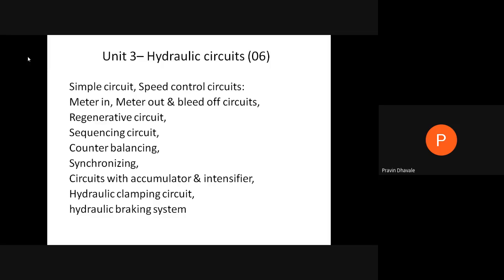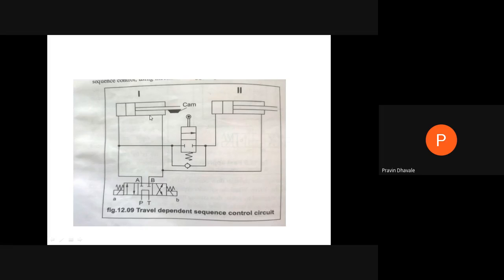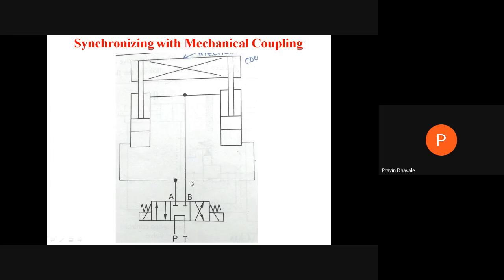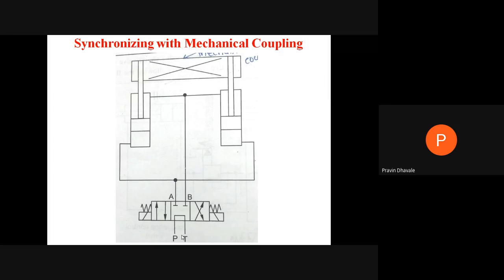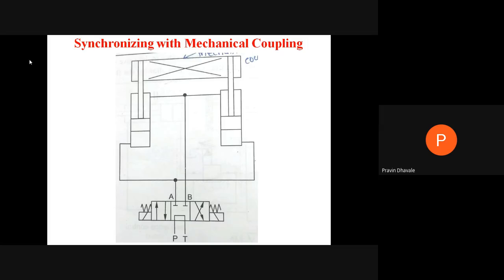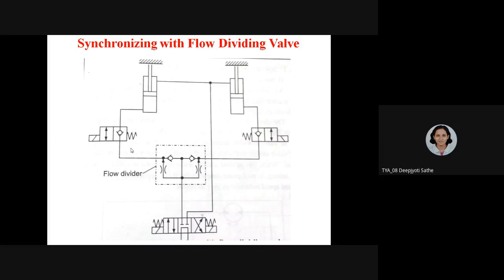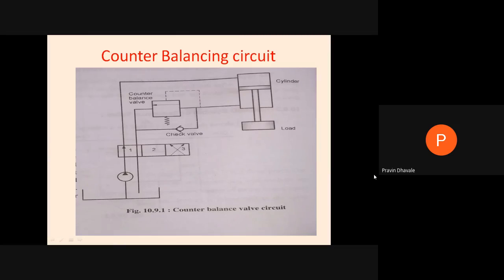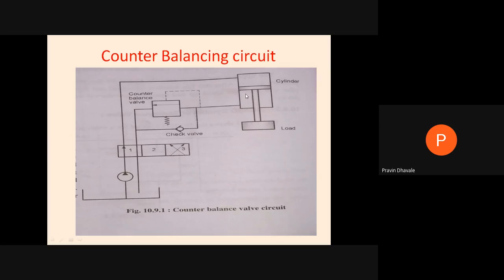synchronisation circuit, fast approch and slow retaction mechanism